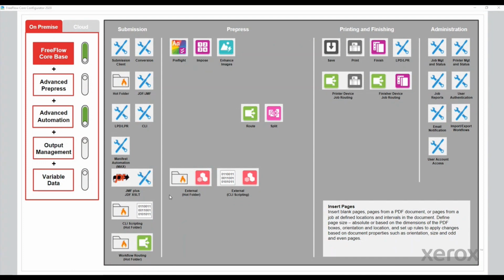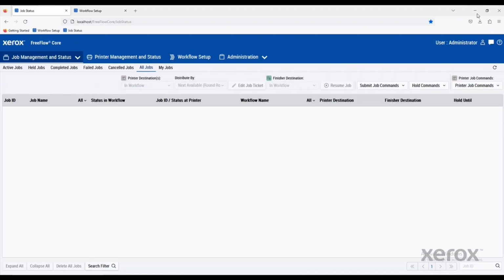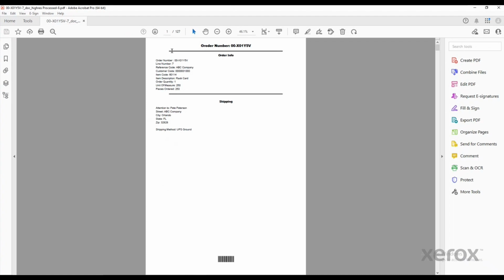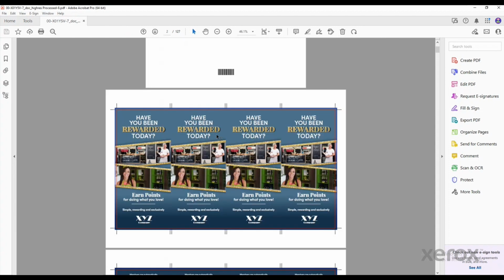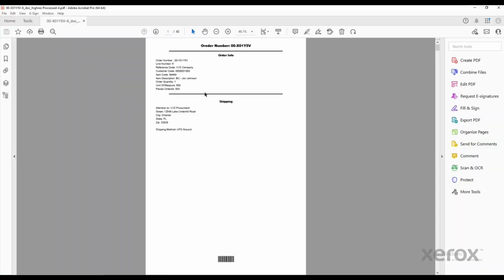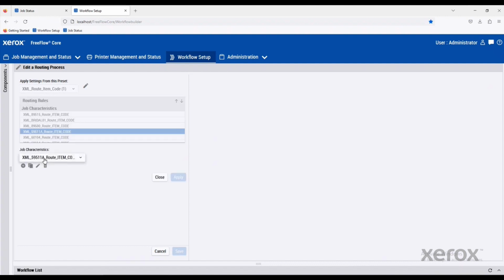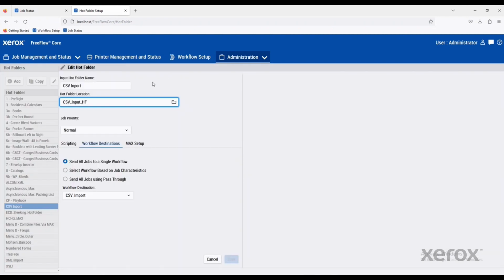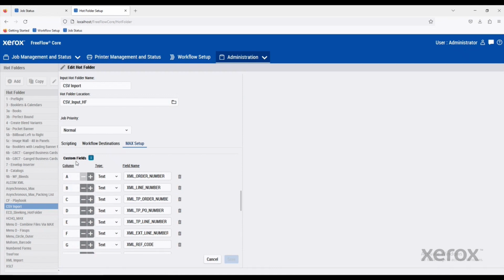Xerox® FreeFlow® Core: Manifest Automation from Xerox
Xerox FreeFlow Core tutorial video: learn how to use Manifest Automation from Xerox to import CSV files.

BR38868